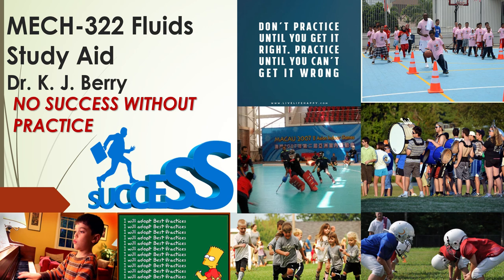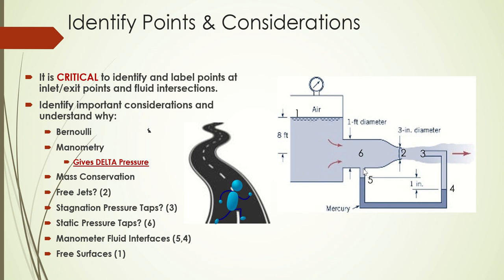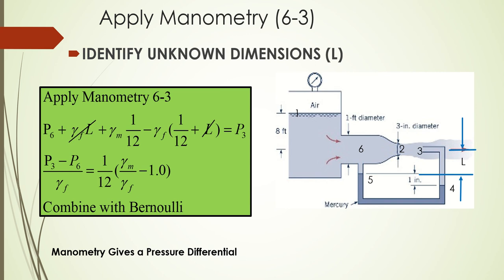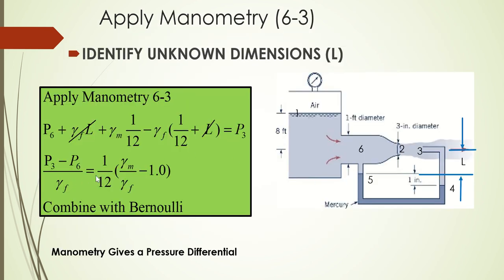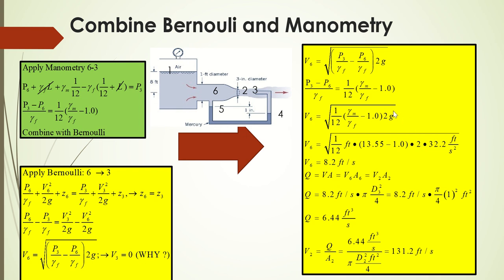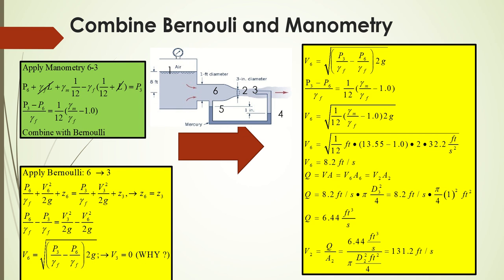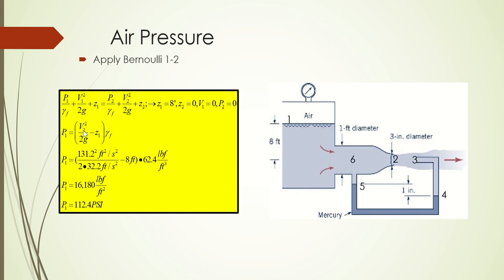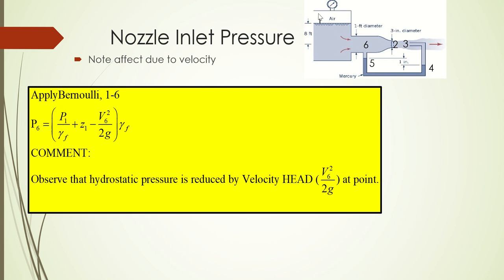Media Bernouli and Manometry 2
Provides a structured mental approach for solving  fundamental problems in fluid mechanics for undergraduates.